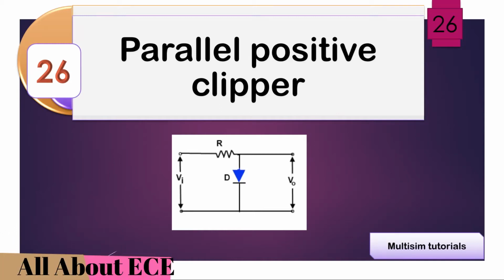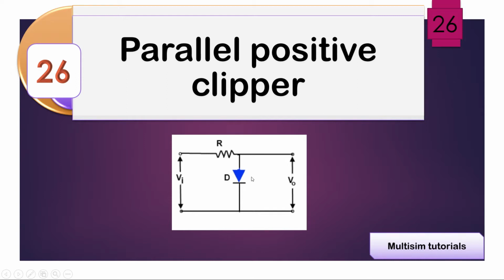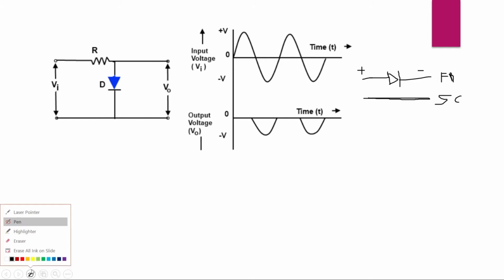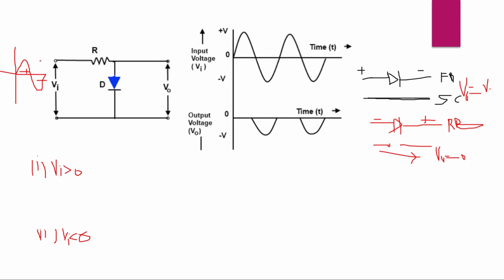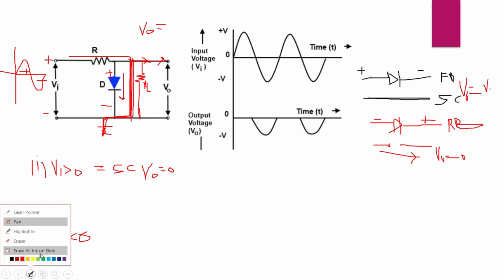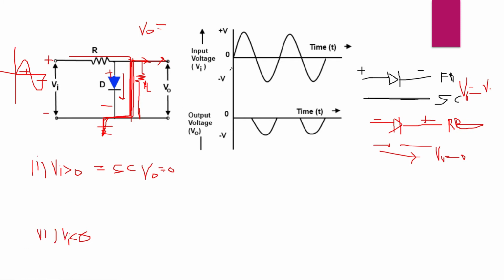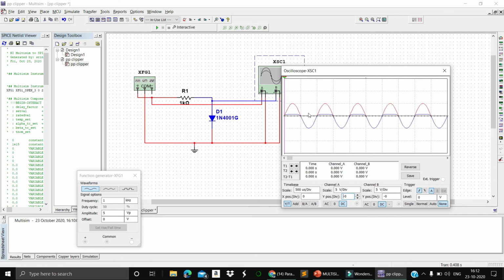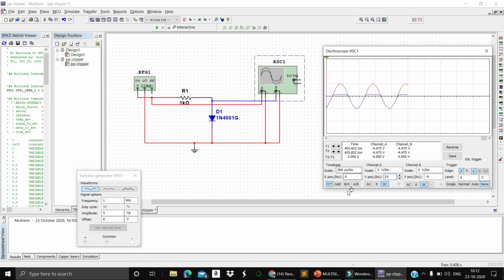Implementation of Parallel positive clipper circuit using Multisim || All About ECE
Hi Everyone welcome to the new session in this session we are going to discuss  parallel positive clipper circuit in Multisim